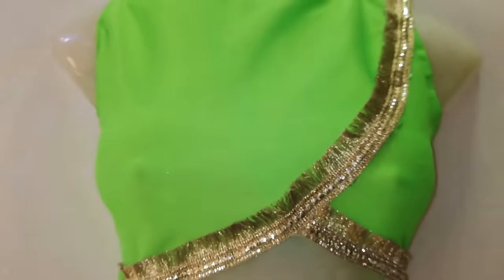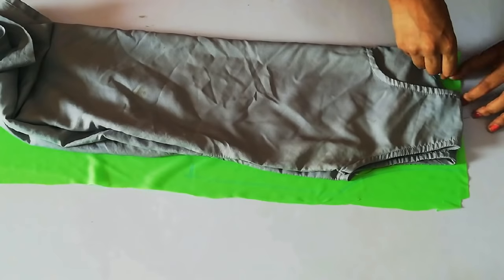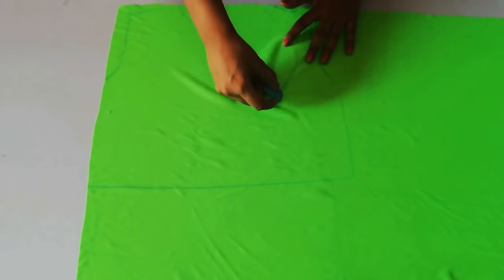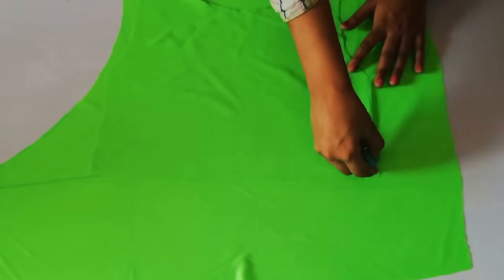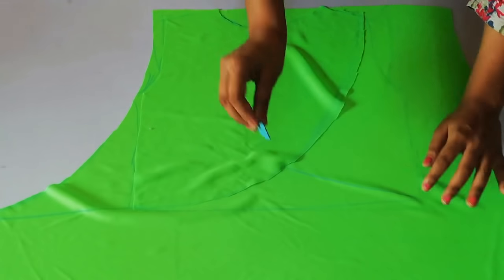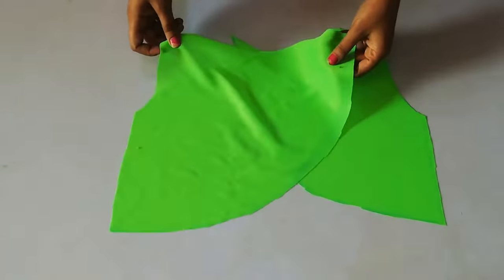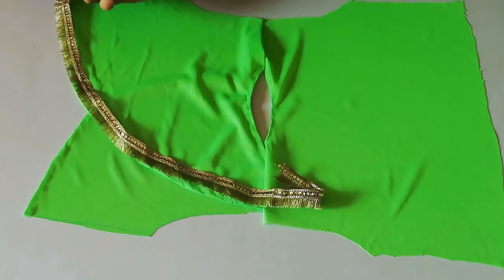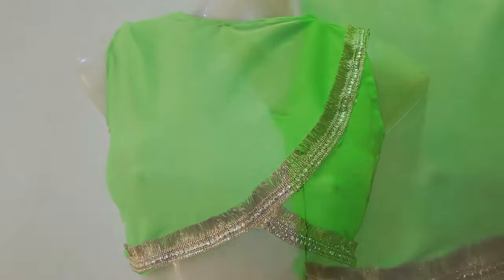DIY:Convert old Dupatta/leftover fabric Into Designer wrap style blouse for sarees and lehenga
hey guys..
In todays video im goin to share with you all how you can Convert old Dupatta INTO wrap style blouse